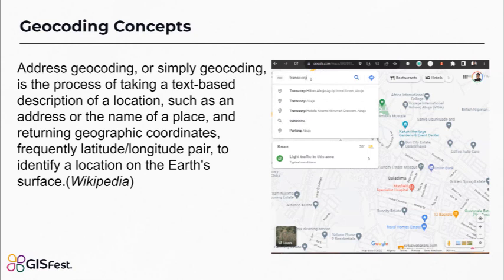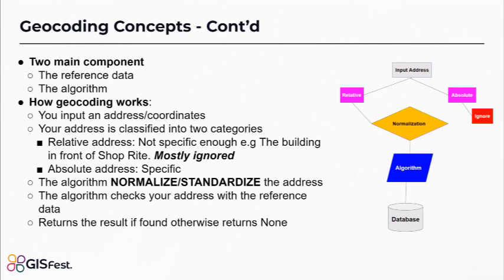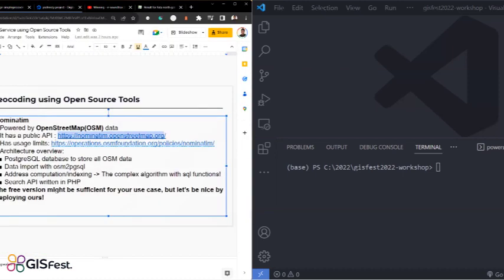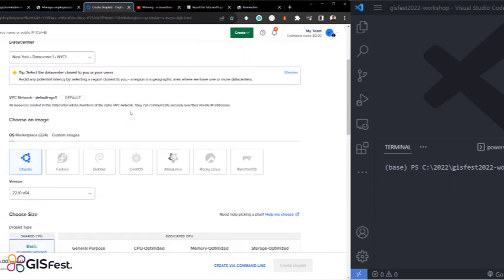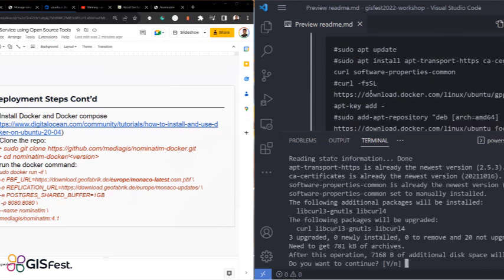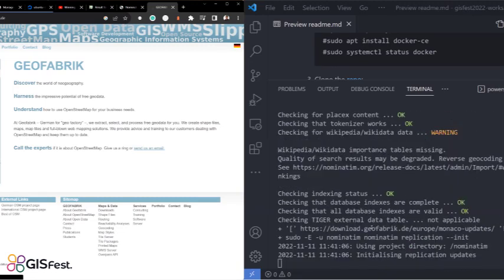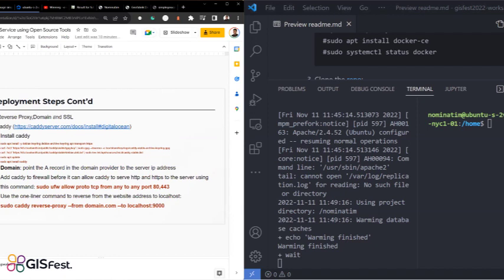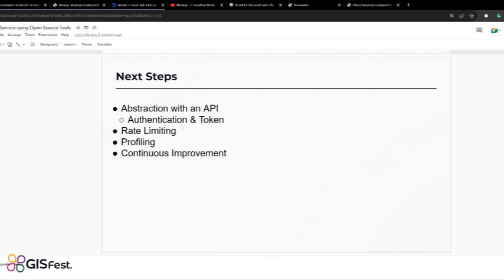Building a Custom Geocoding Service using Open Source Tools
A lot of products are powered by geocoding services either forward geocoding or reverse geocoding. For example, when you search for an address on Google Maps, Facebook Maps, Bolt or anywhere on the web, it is powered by an underlying geocoding service to give you the results. Unfortunately, this service costs thousands of dollars yearly to integrate in your products especially using geocoding services from commercial organization. To optimize cost especially for startups with product(s) that is powered by geocoding service, it is therefore important to explore some open-source alternatives and deploy an in-house solution using open-source tools, and this will be the focus of this workshop -- to guide participants on how to deploy a custom geocoding service using open source tools. At the end of this workshop, participants will be confident in deploying their custom geocoding service for the whole of Nigeria, Africa, World, State or any location of their choice, for use in their organizations, research or even as a potential startup-- Geocoding As A Service. Requirements: - Docker - Command line - Willingness to learn - Basic technical skills.

Speaker(s): Emmanuel Jolaiya, Geospatial Software Engineer, Founder Spatialnode